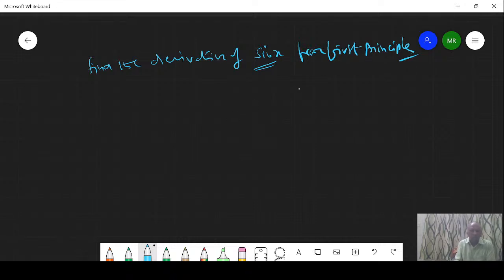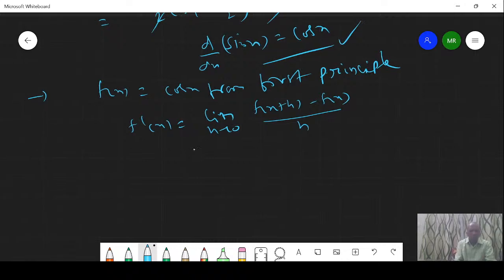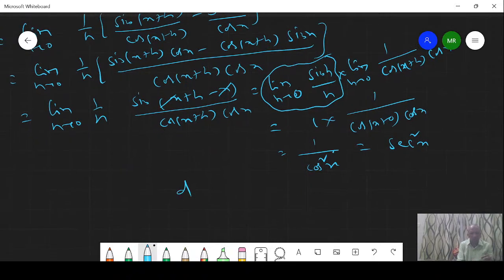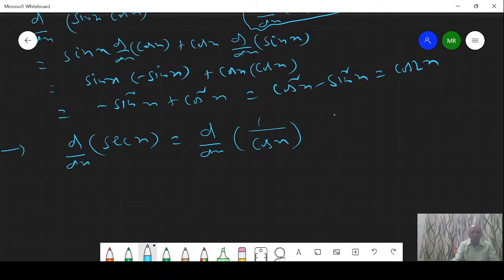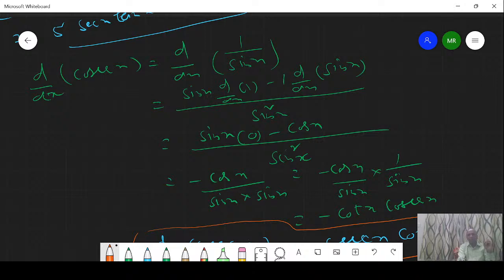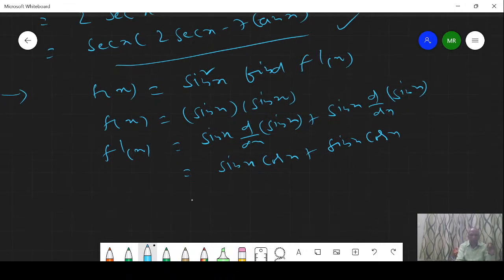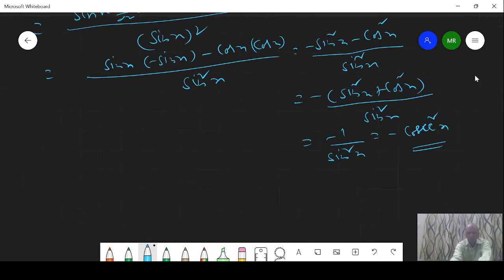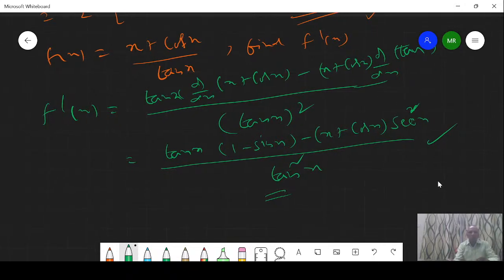class 11-derivatives part-4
derivatives